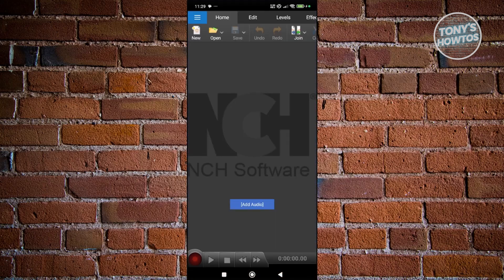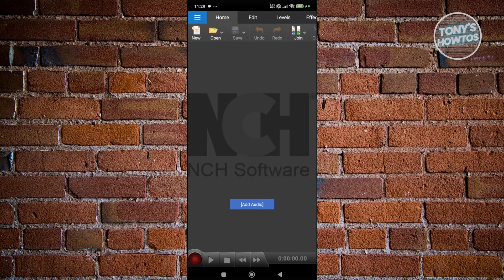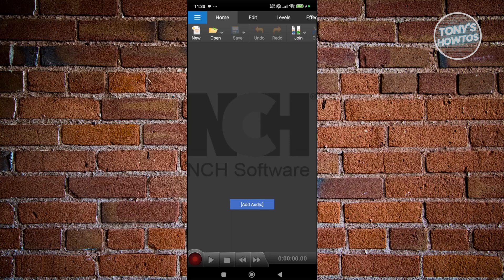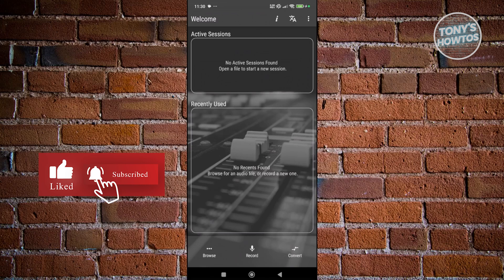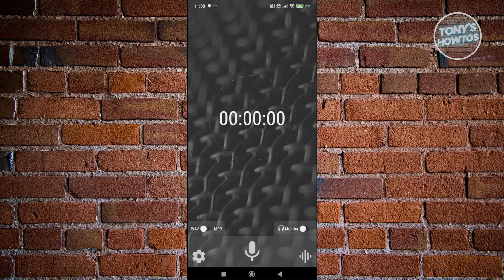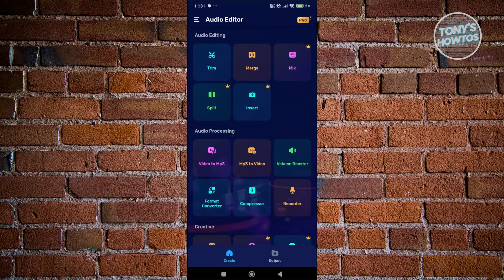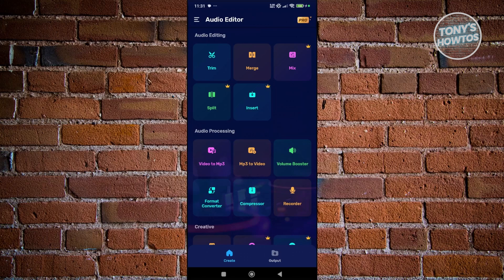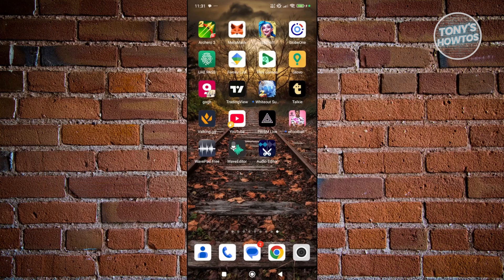Best Audio Editor Apps for Android (2026)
In this video, I show you Best Audio Editor Apps for Android in 2026. The quick and easy tutorial top free voice editor app for android singing. Do you want to know step by step best audio editor for android for youtube videos in 2026? Yes? Great!
✅ Build Passive Income with Faceless YT - FREE Training Inside!